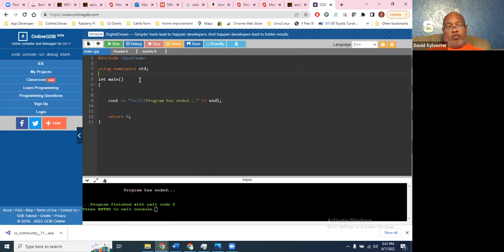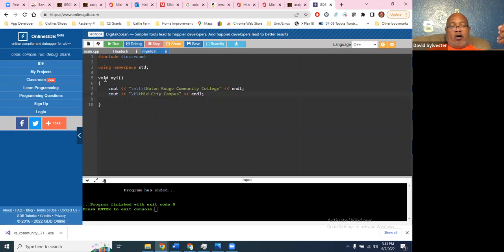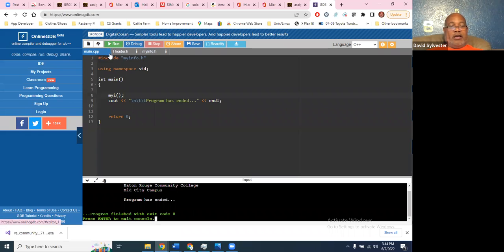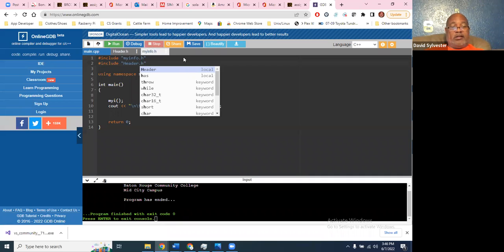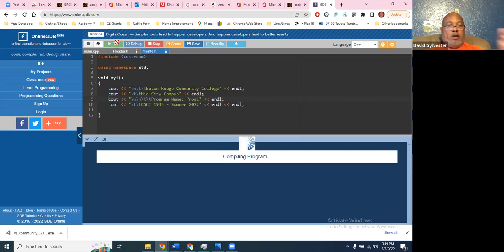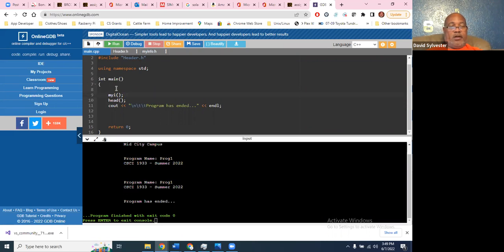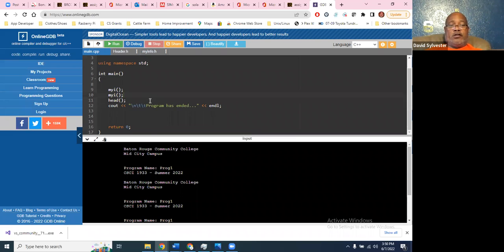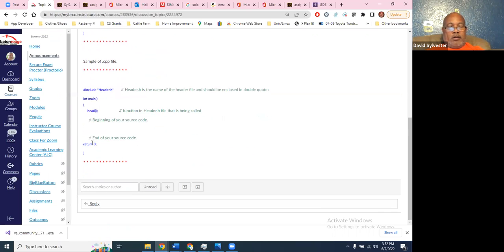CSCI 1933 - Summer 2022 - Q&A Recording